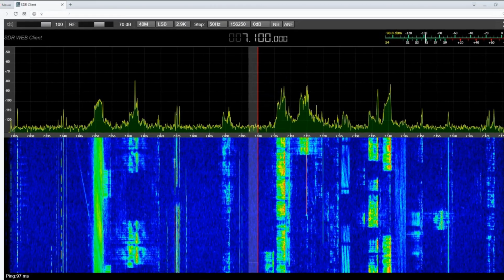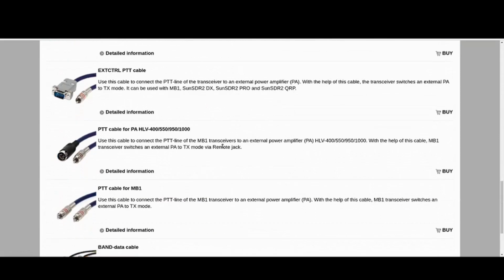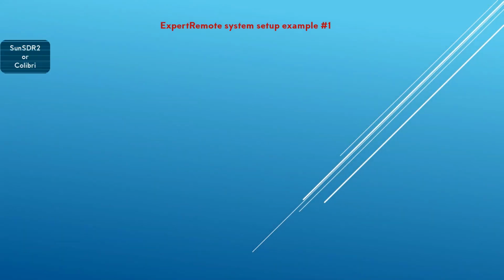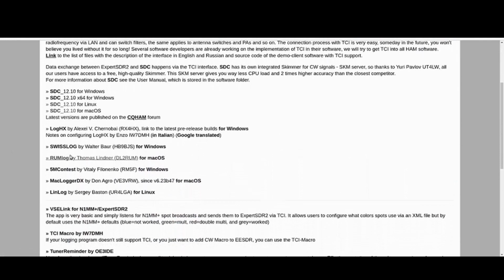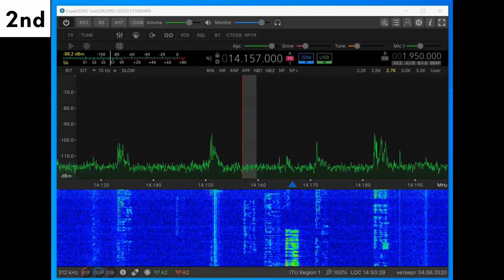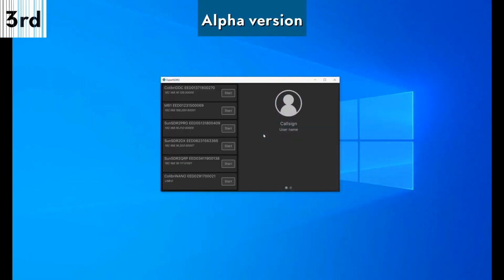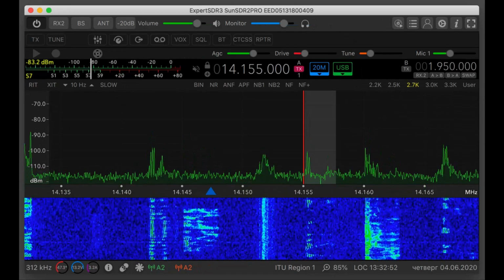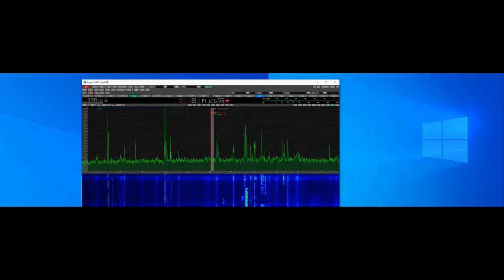Future of ExpertSDR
In this video I'll tell you about the future of ExpertSDR software.